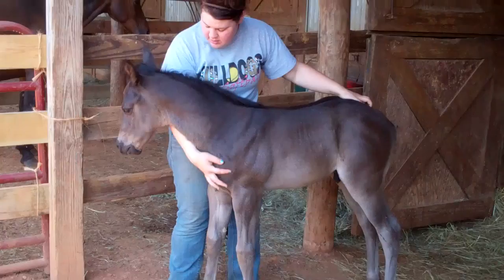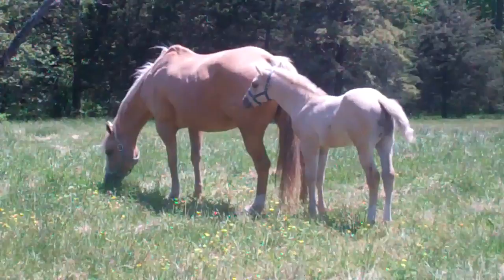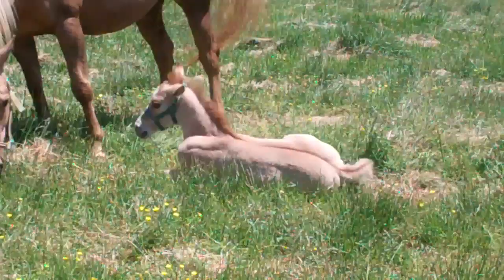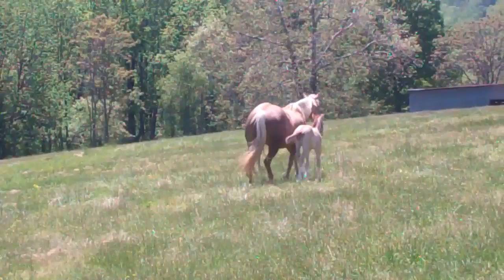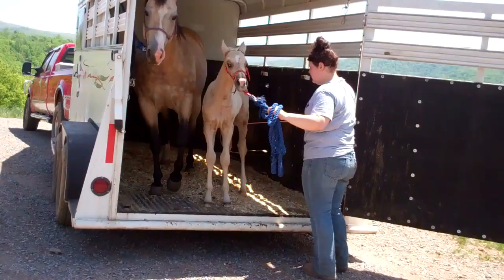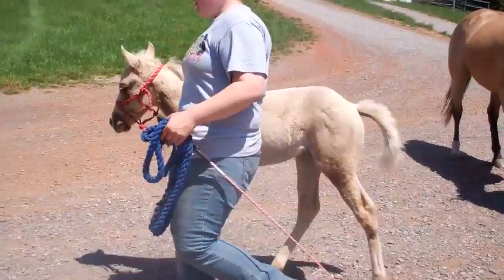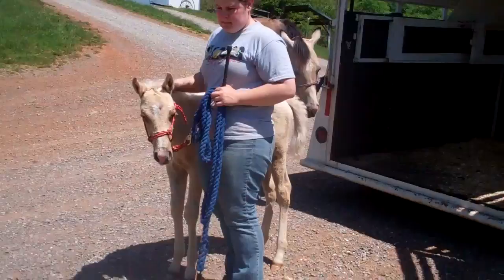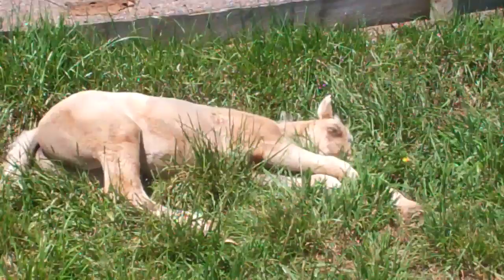Mountaintop Ranch babies 2013 and foal trailer loading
May 2013 Mountaintop Minute.
an overview of our new foals at the ranch and a glimpse into training a young foal to trailer load